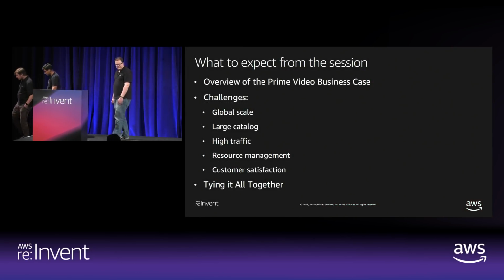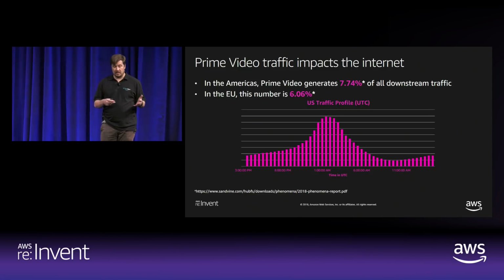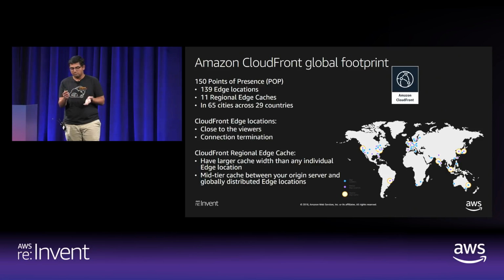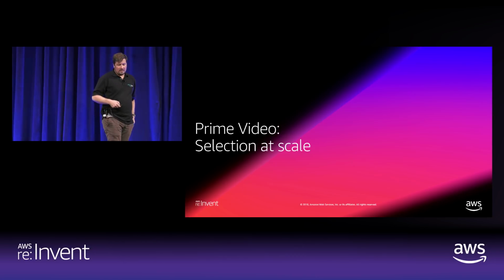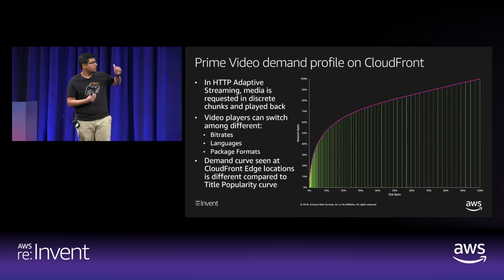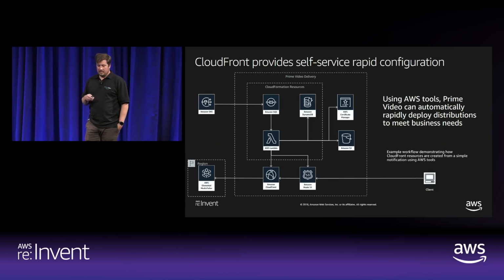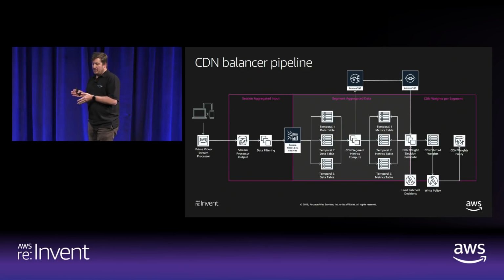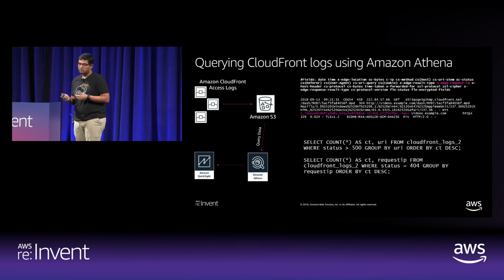AWS re:Invent 2018: Amazon Prime Video: Delivering the Amazing Video Experience (CTD203-R1)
In this session, hear engineers from Amazon Prime Video and Amazon CloudFront discuss how they have architected and optimized their video delivery for scaled global audiences. Topics include optimizing the application and video pipeline for use with content delivery networks (CDN), optimizations in the CDN for efficient and performant video delivery, measuring quality, and effectively managing multi-CDN performance and policy. Learn how CloudFront delivers the performance that Prime Video demands, and hear best practices and lessons learned through scaling this fast-growing service. Complete Title: AWS re:Invent 2018: [REPEAT 1] Amazon Prime Video: Delivering the Amazing Video Experience (CTD203-R1)